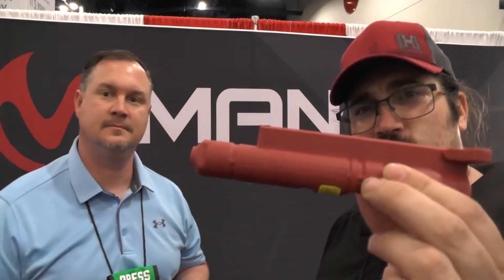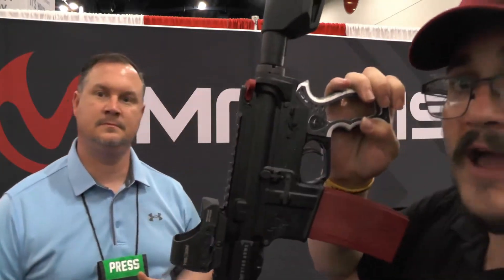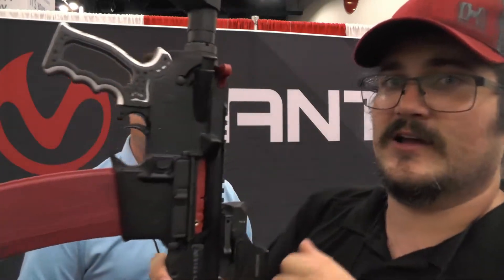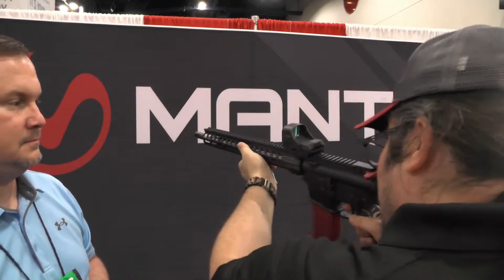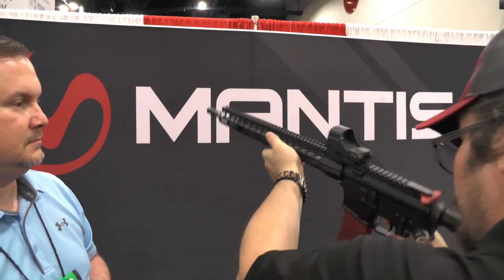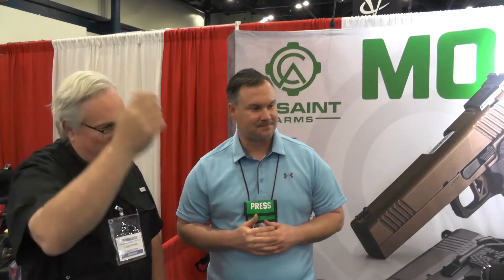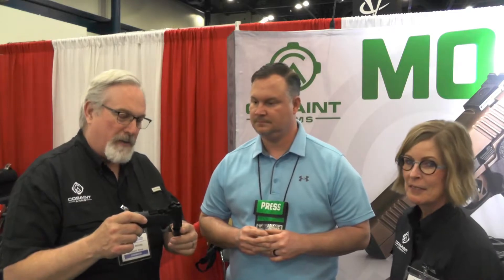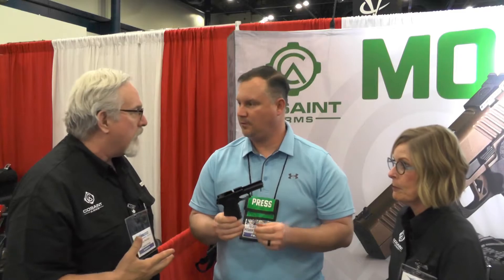NRA Show 2022 Additional Coverage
We had two more companies we wanted to share with you. Mantis and Cosaint Arms. Both were kind enough to talk with us late in the day so we wanted to make sure we worked them into our coverage. are their web sites!